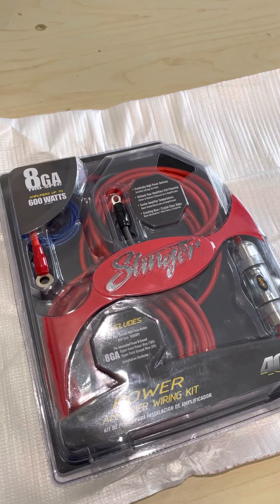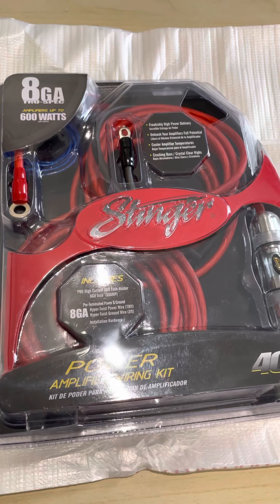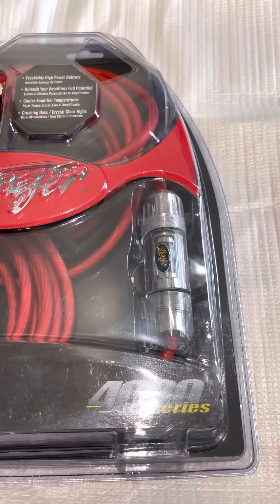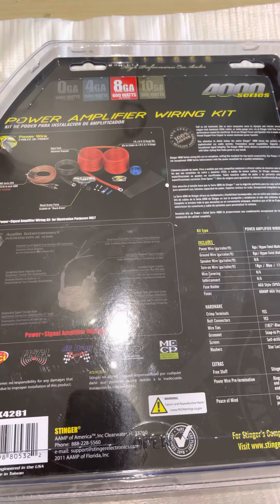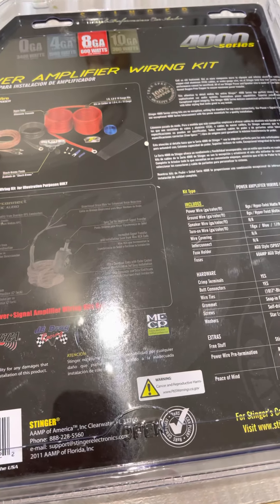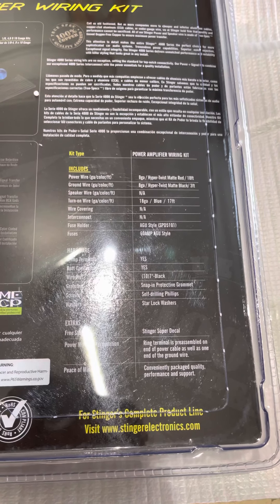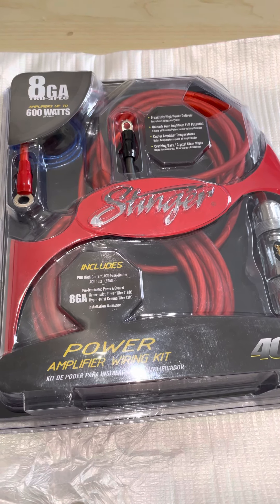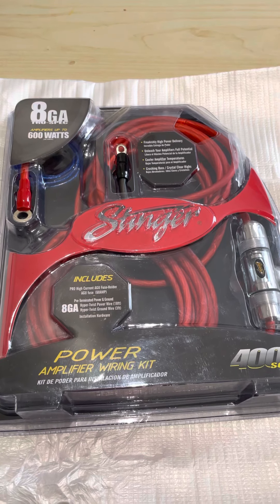Stinger 4000 series 8 gauge SK4681 OFC copper amp power wire kit!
Stinger SK4681  Power wire kit 8 gauge rated at 600w comes with AGU fuse holder and 60A fuse. No RCA in this kit! Just power 4000 series

Good cable flexi nice to work with.